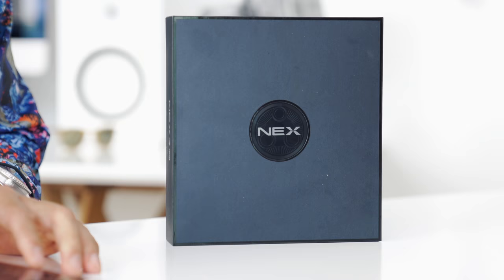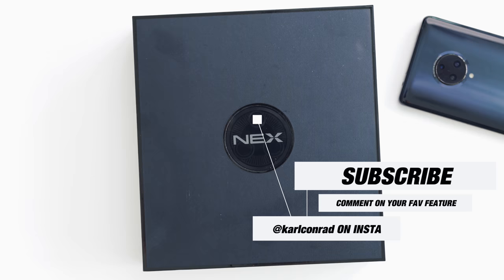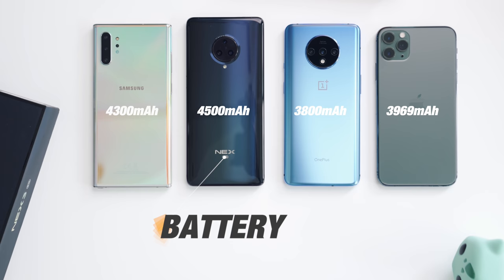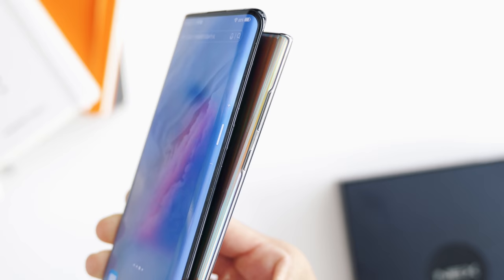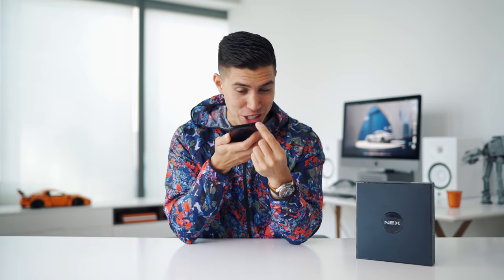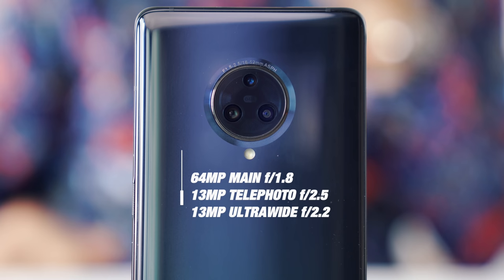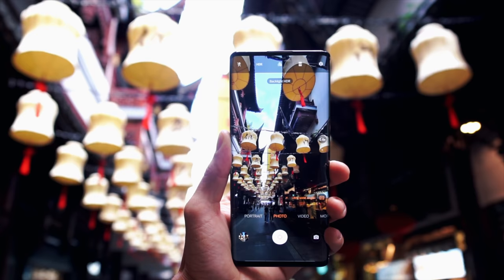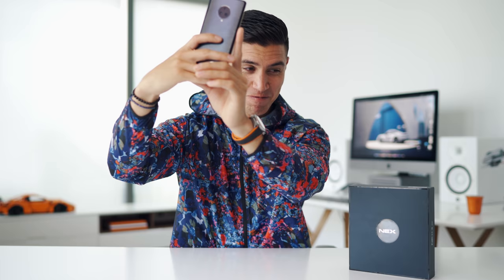The Smartphone that is 99.6% DISPLAY!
The Vivo Nex 3 5G is one of the best 5G phones of 2019, but more importantly has a massive 99.6% screen to body ratio making it a device that is mostly all display.